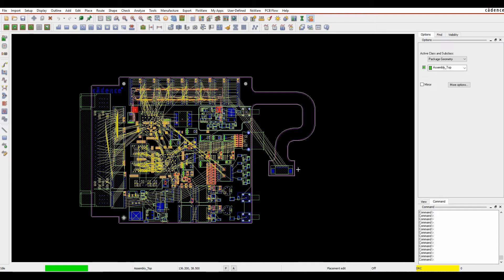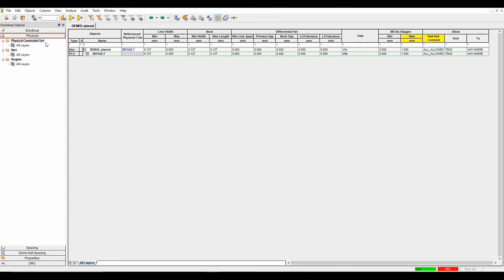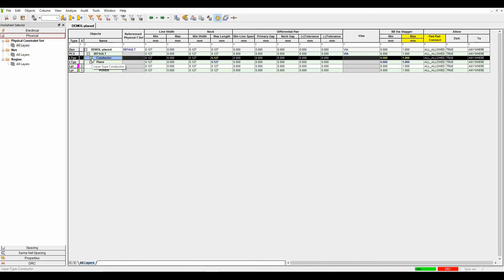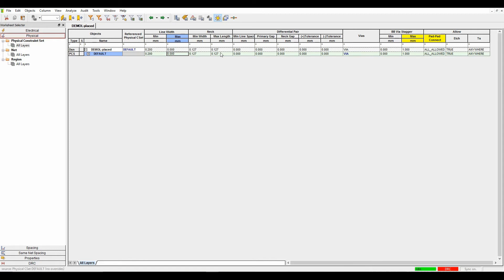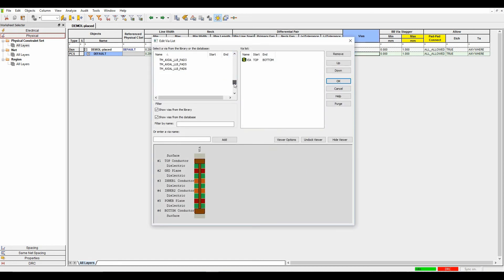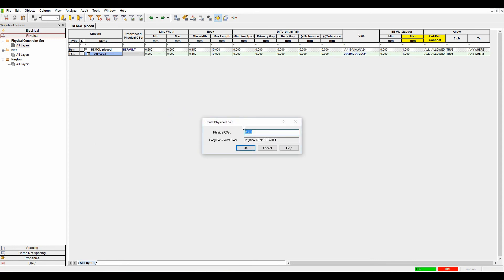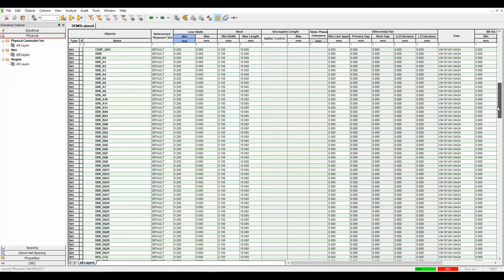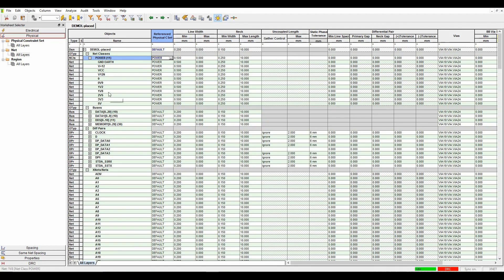Tutorial Cadence V.17.2 - 2016 PCB Physical Spacing Rules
Here we explore the physical constraint rules in the Cadence OrCAD and Allegro PCB Editor Constraint Manager. This is using V.17.2 - 2016